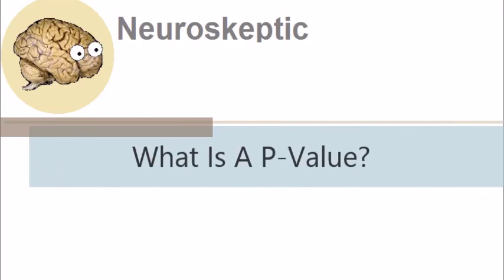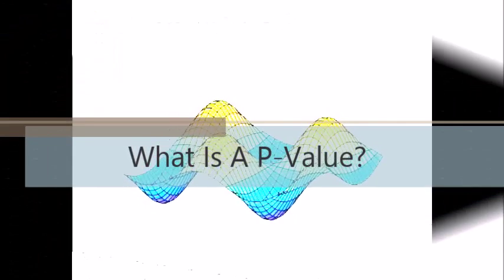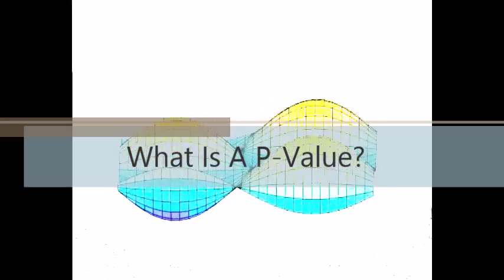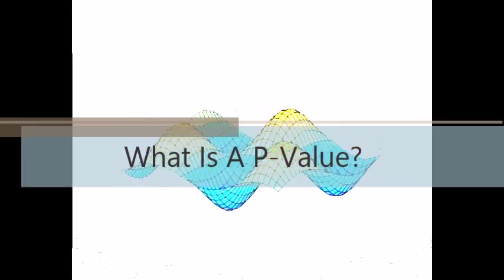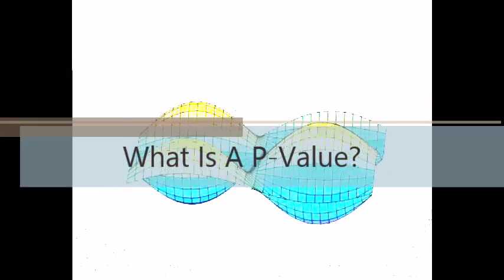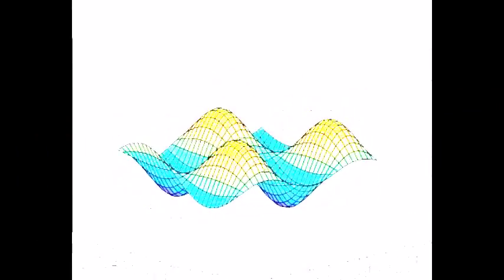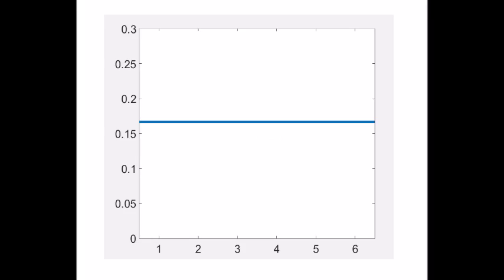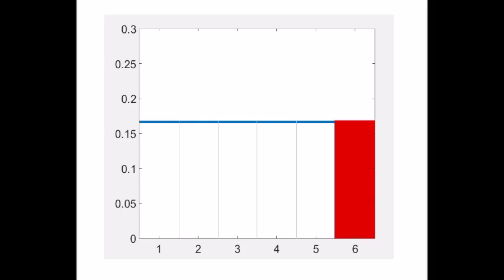What Is A P-Value?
P-Values are one of the most important concepts in science, but they're often misunderstood.